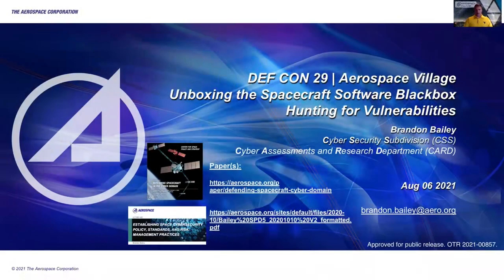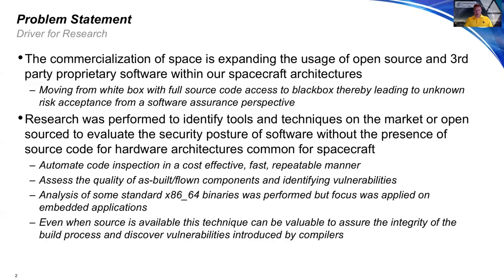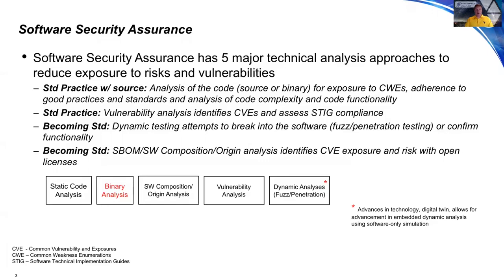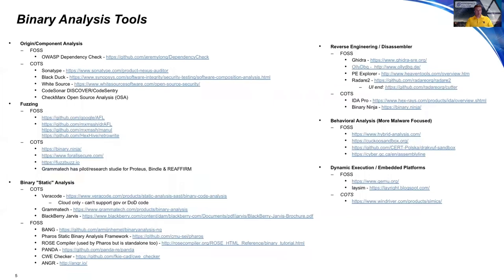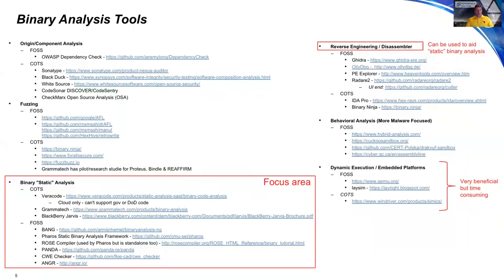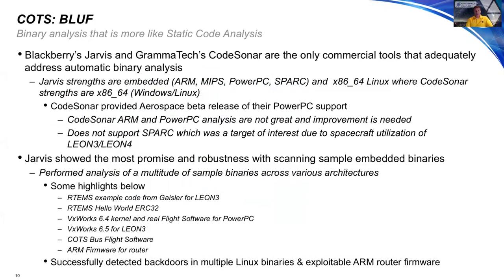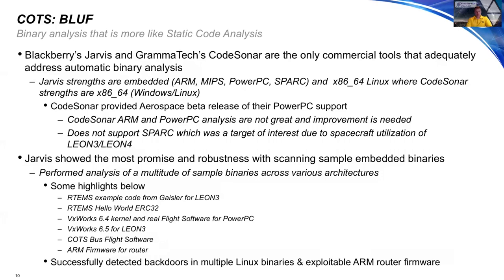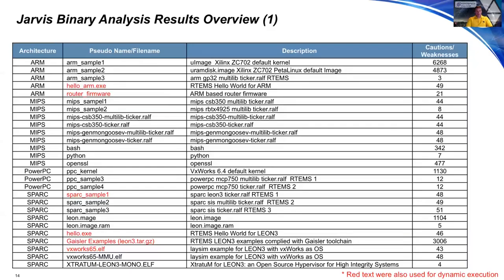DEF CON 29 Aerospace Village - Brandon Bailey - Unboxing the Spacecraft Software BlackBox Hunting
As the commercialization of space increases or access to source code is not feasible, it is getting more common that spacecraft/embedded binaries are a black box. There needs to be a way automate code inspection in a cost effective, fast, repeatable manner which can be constantly enhanced to have the latest capability to build secure spacecraft SW. Synthetic vulnerabilities were created and analyzed with varying results.